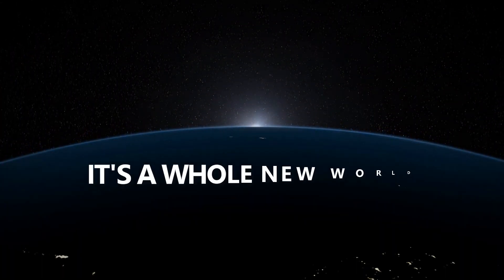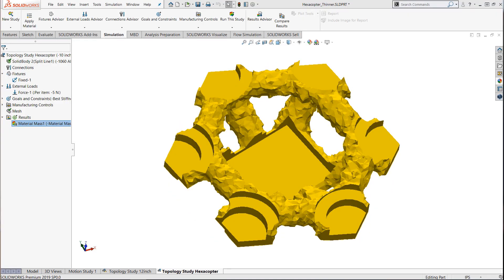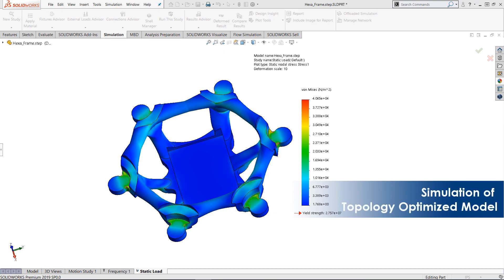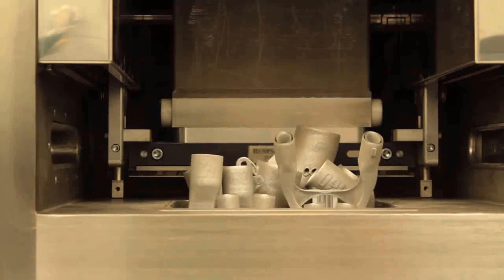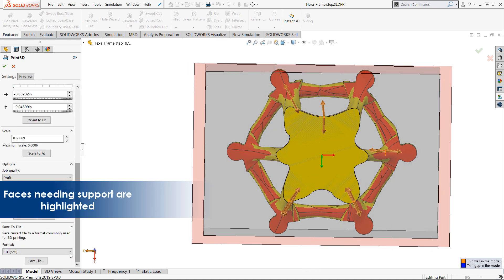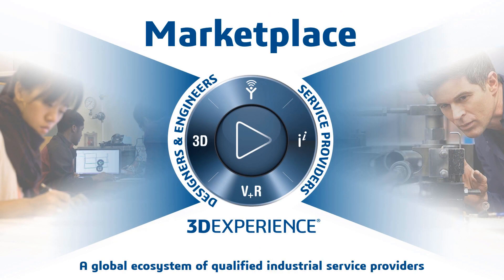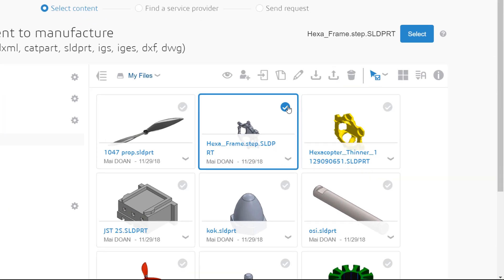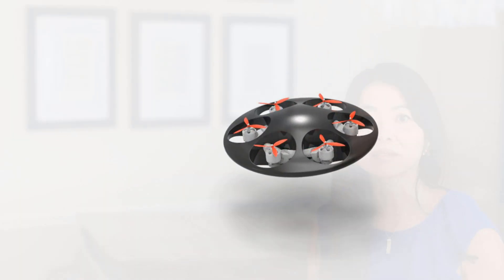Topology Optimization, Additive Manufacturing & 3DEXPERIENCE Marketplace - SOLIDWORKS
Topology Optimization, Additive Manufacturing & 3DEXPERIENCE Marketplace - SOLIDWORKS. Learn how you can fast-track your product design with tools from SOLIDWORKS that enable you to take advantage of new technologies, such as Topology Optimization, Additive Manufacturing, and the 3DEXPERIENCE Marketplace.